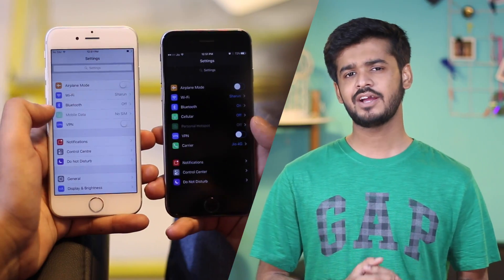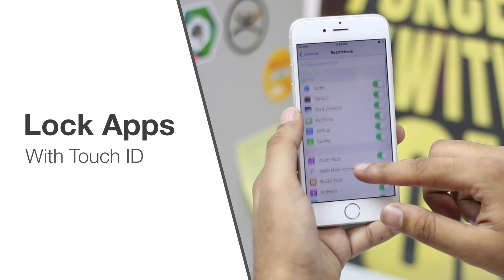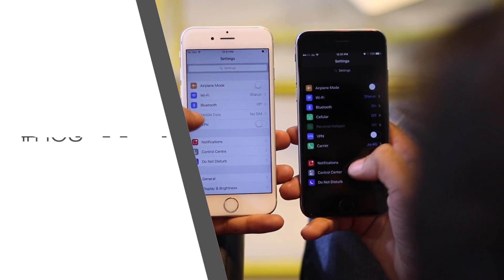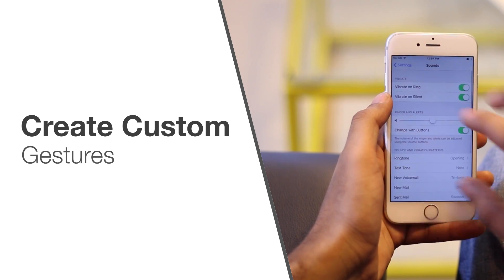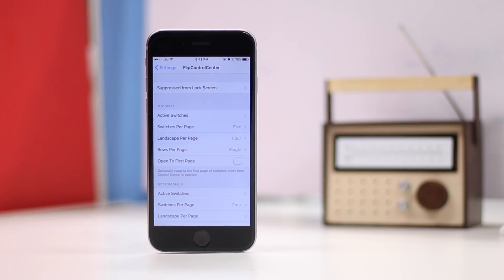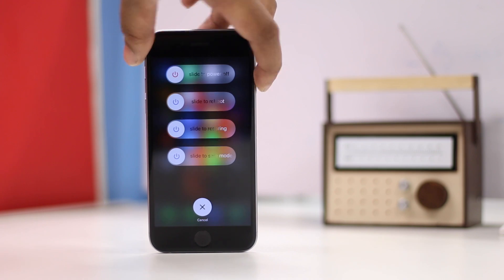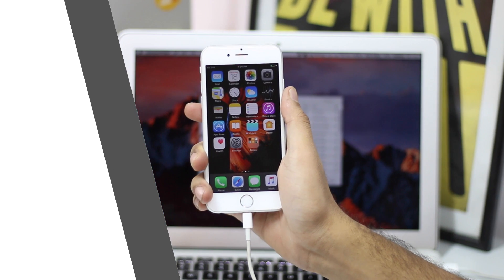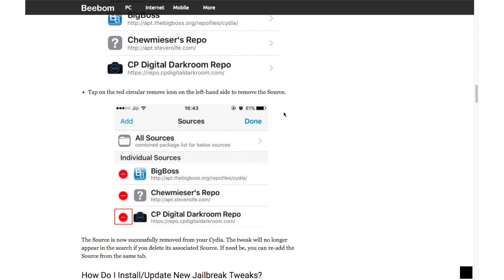15 Best Jailbreak Tweaks for iOS 10 (2017)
If you have a jailbroken iPhone, there are some really cool Cydia tweaks that you should try. In this video, we show you the 15 best jailbreak tweaks to customize iPhone, add functionality to iOS 10 and do more.

We are demonstrating this video on our iPhone 6 (jailbroken with Yalu 102 beta 6 IPA, installed with Cydia Impactor). We also tried these tweaks on our jailbroken iPhone 6s. All the jailbreak tweaks are Pangu compatible.

Video Walkthrough and Tweaks Sources:

1. Get 3D Touch on older iPhones (Peek-a-Boo) - Source: BigBoss (Default) (Free)
3. Get Bundled Notifications in iOS (Unify) - BigBoss (Default) ($1.99)
4. Dark Mode in iOS (Eclipse 4) - Source: BigBoss (Default) ($0.99)
5. Remove the Volume HUD (StatusVol X) - Source (Free)
6. Use Apps in Windowed Mode (App Center) - Source: BigBoss (Default) ($1.49)
7. Create Custom Gestures (Activator) - Source: BigBoss (Default) (Free)
8. Get Message Heads on iOS (Message Heads) - Source: BigBoss (Default) ($0.99)
9. Customise Control Center (FlipControlCenter) - Source (Free)
10. Picture-in-Picture Mode in iPhone (ForceInPicture) - Source: BigBoss (Default) (Free)
11. Get Alternative Options in Power Menu (PowerDown) - Source: BigBoss (Default) (Free)
12. Merge Control Center Pages into One (Horseshoe) -Source: Not a Repo, purchase ($1.99)
13. Customise Your Home Screen (Anemone) - Source: BigBoss (Default) (free)
14. Record iPhone Screen without Mac (CCRecorder) - Source: BigBoss (Default) ($0.99)
15. Speed Up iOS UI Animations (NoSlowAnimations) - Source: BigBoss (Default) (Free)